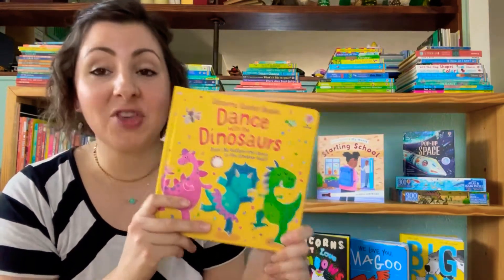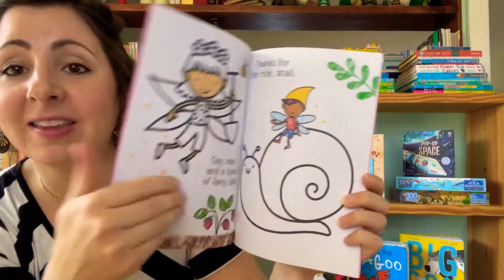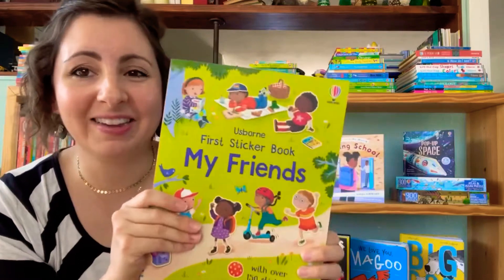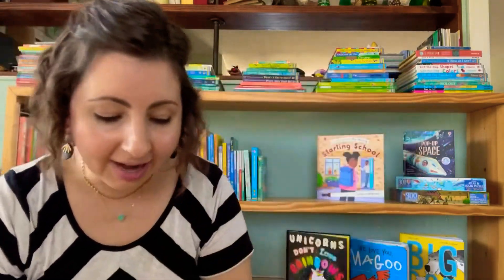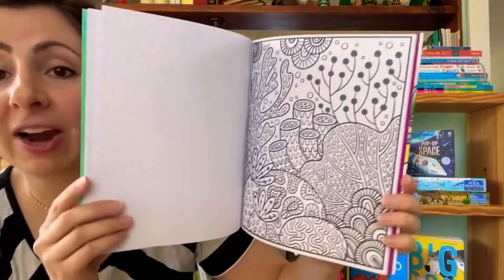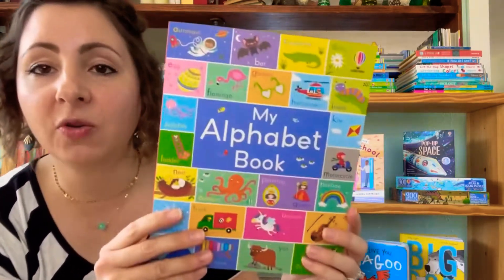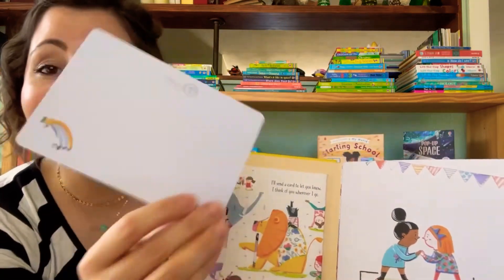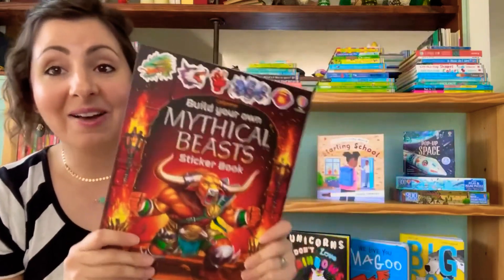Usborne Books & More Winter 2022 Activity Books